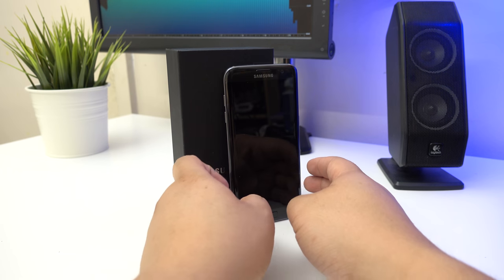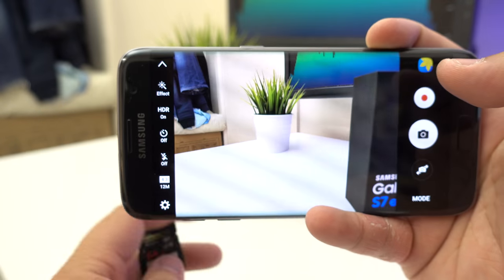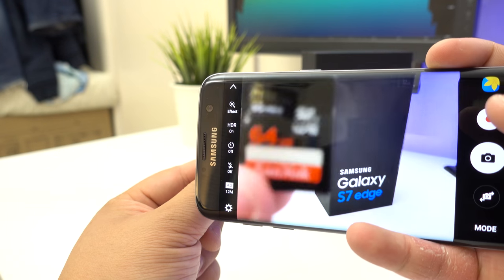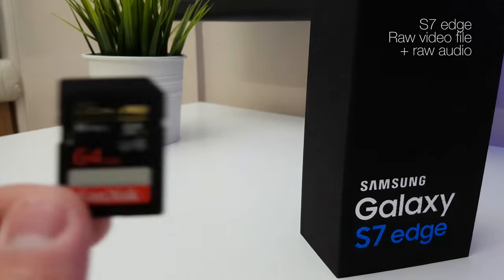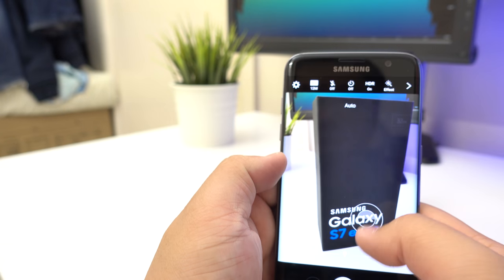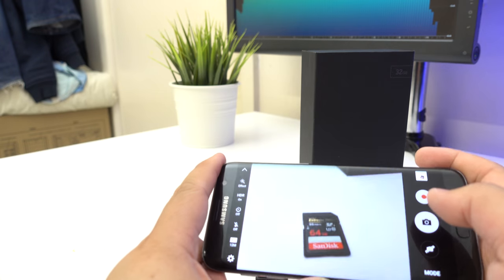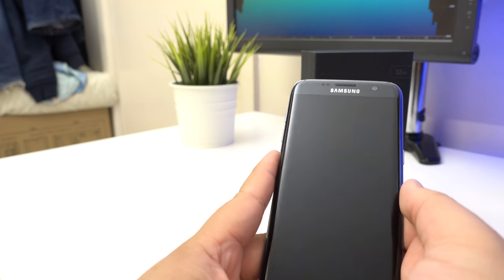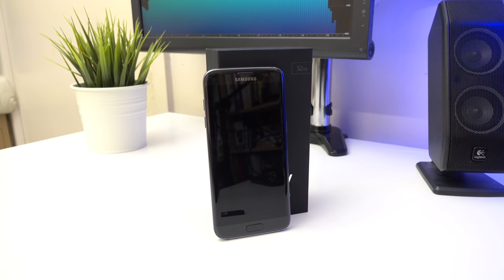Camera Autofocus Test - Samsung Galaxy S7 Edge | Quick Look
A quick test of the Galaxy S7edge's lightning fast auto-focus abilities.